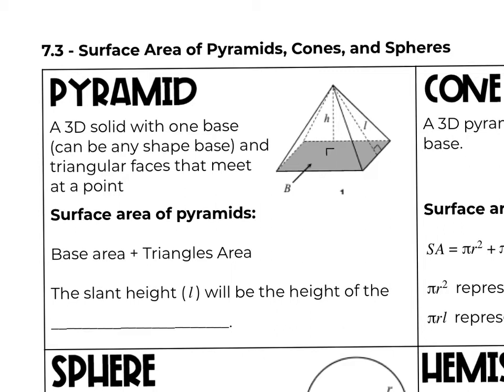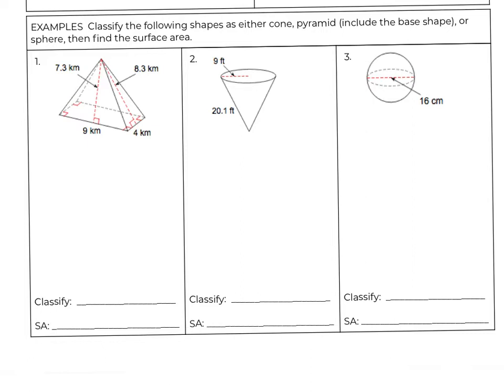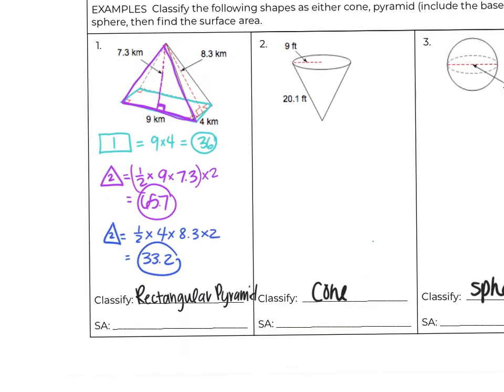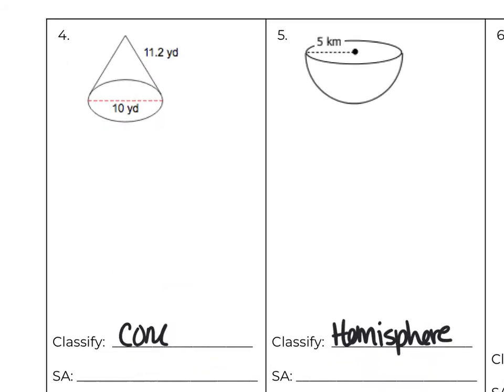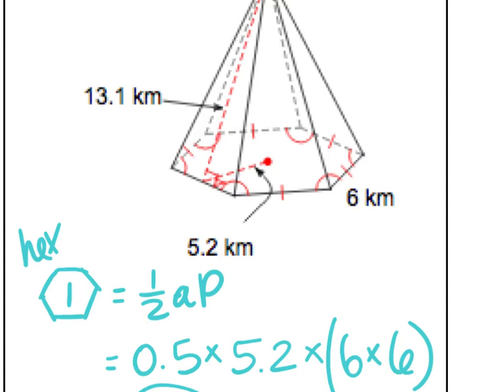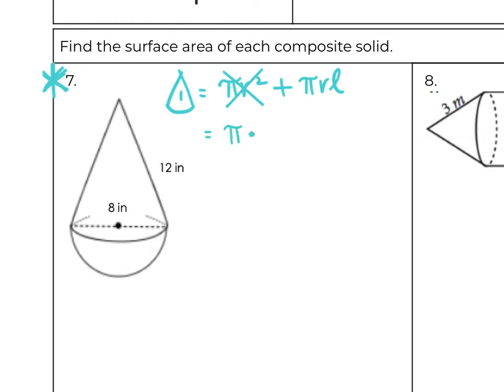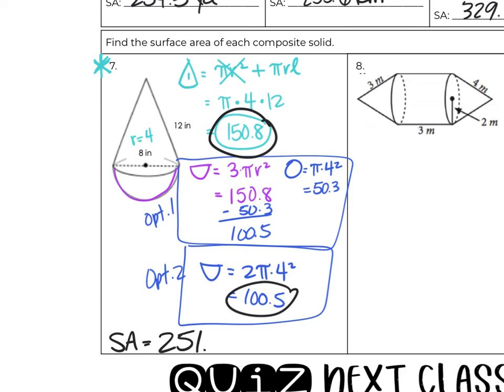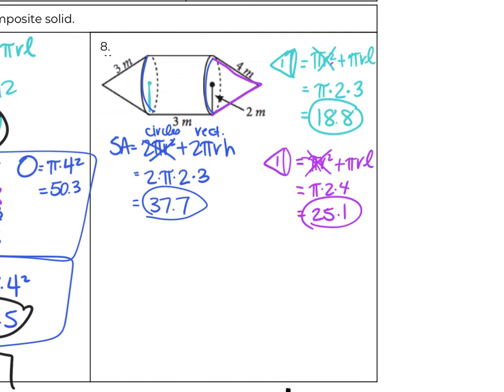Geometry 7.3 Notes